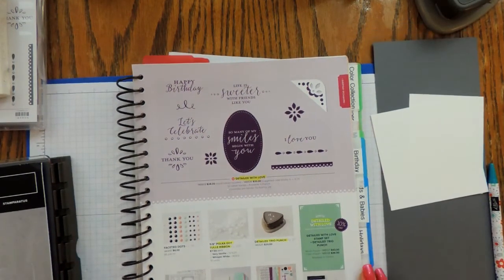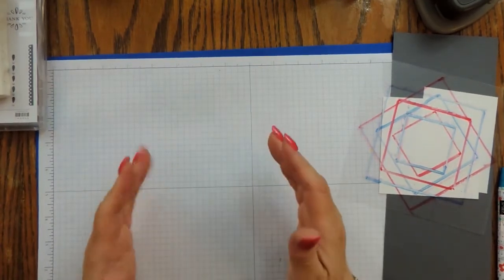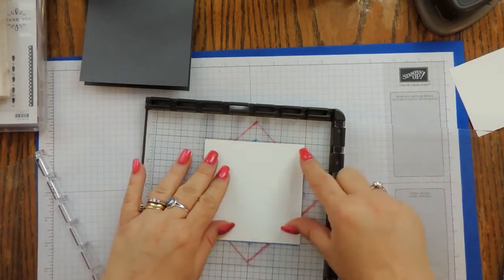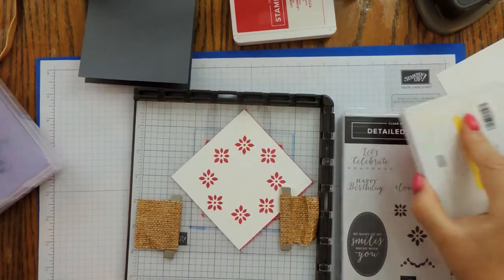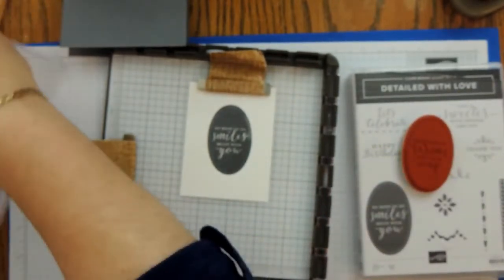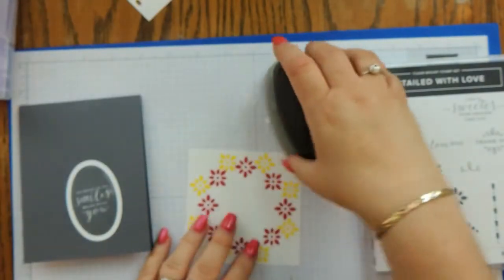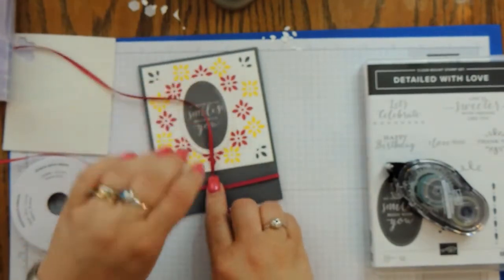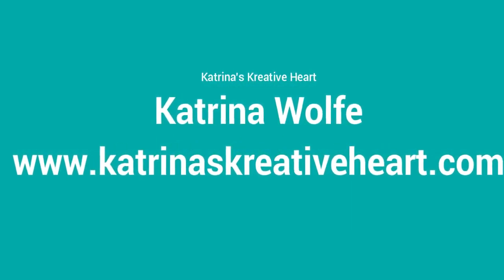Detailed with Love - Using the Stamparatus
In this video I show you how to create a fun card using the Detailed with Love bundle from Stampin' Up! using the Stamparatus and a template for a fun design.